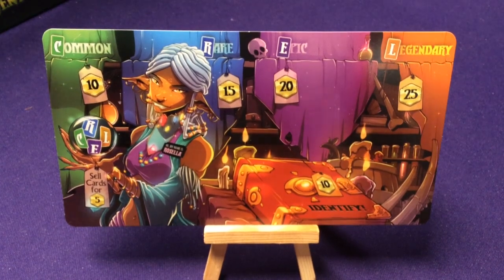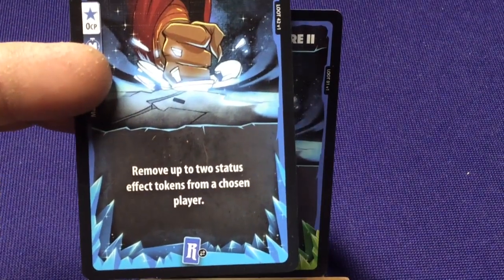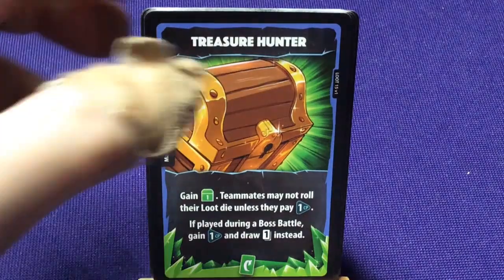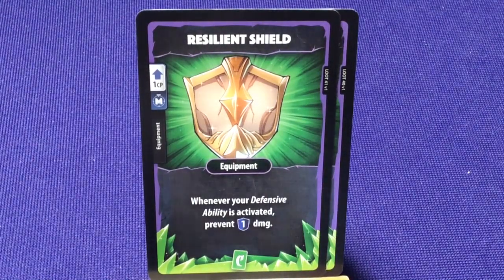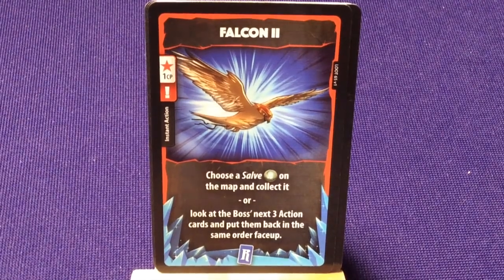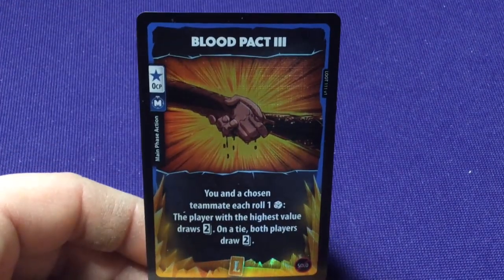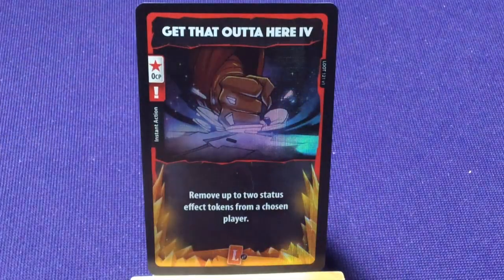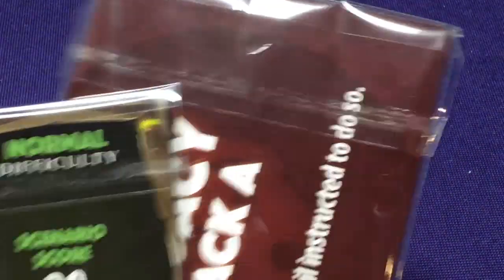Dice Throne Adventure: Part 5 - Loot cards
Unboxing Dice Throne Adventures.
Play co-op vs monsters and bosses while explore tile and revealing new locations.
100% compatible with all other Dice Throne games.